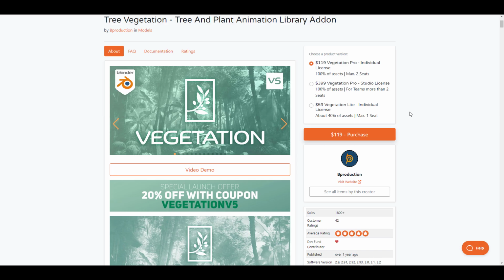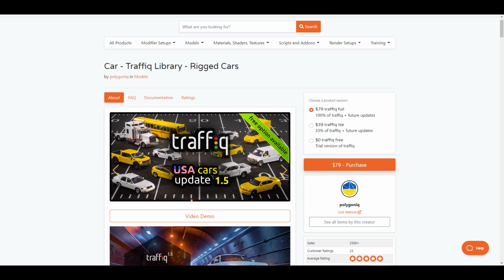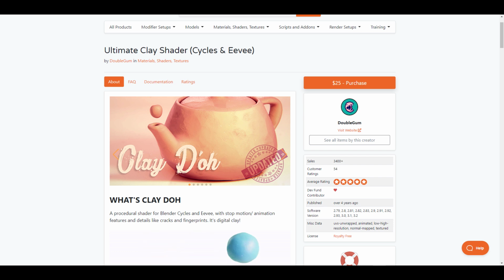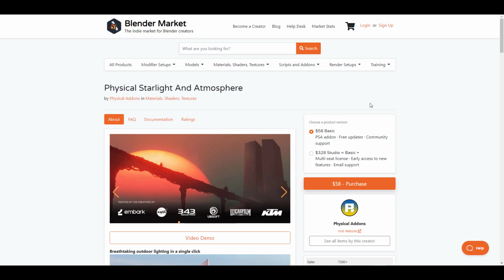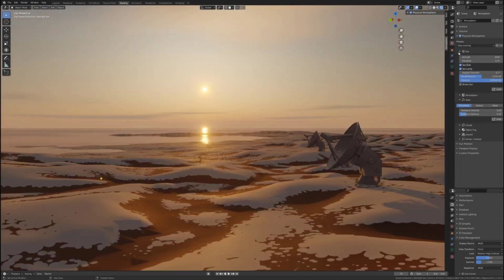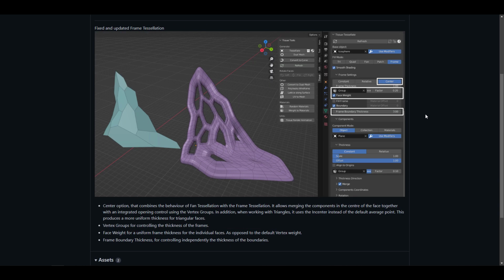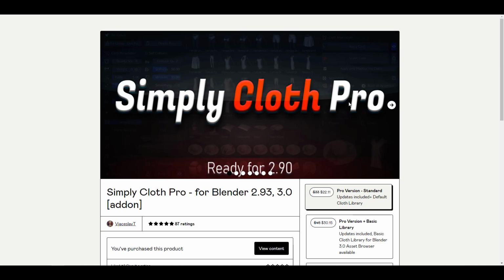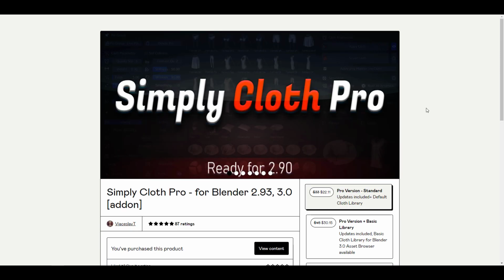Newly Updated Blender Addons That You Probably Missed #8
Your brand new updated blender addons are here and this week we have a good number of addons for you!
Valid till 1st of August
Get Simply Cloth % OFF: SummerGumroad
Procedural Abstract Materials Addon

00:00 Intro
00:30 Vegetation 5
01:28 Traffiq 1.5
02:48 Ultimate Clay Shader
03:39 Physical Starlight & Atmosphere
04:48 True Sky
05:30 Tissue Addon
06:17 Simply Cloth Discount
08:08 Final Words